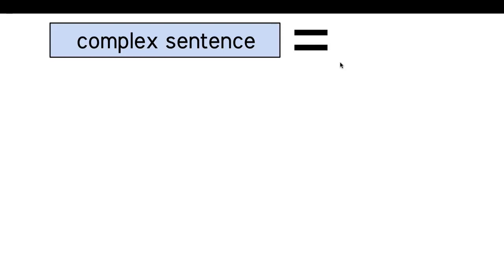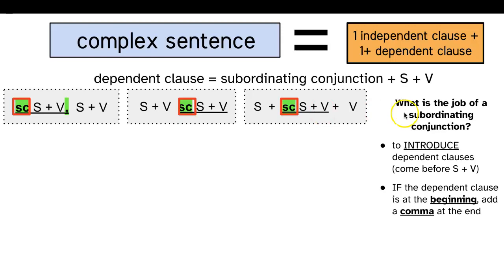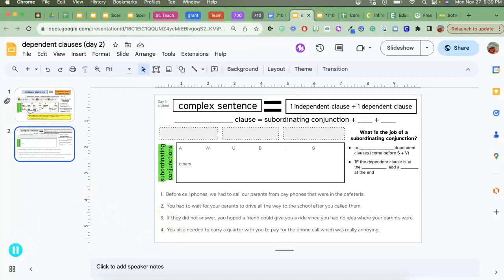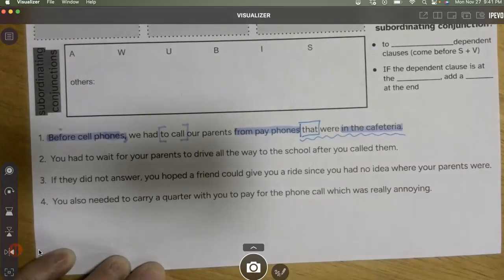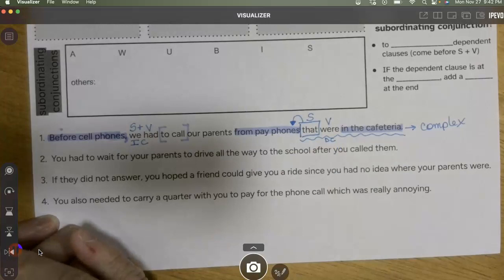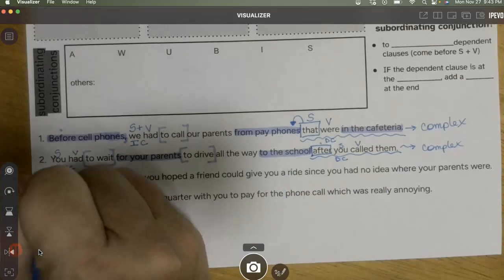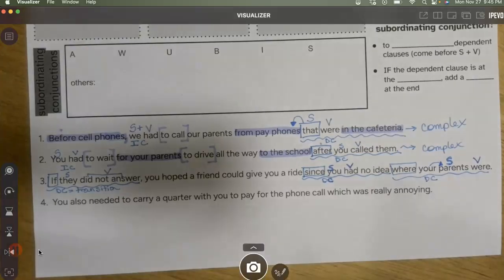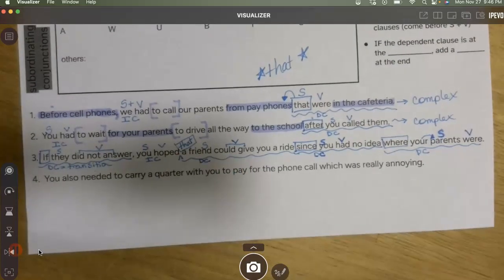Complex Sentence - day 2 (before cell phones)